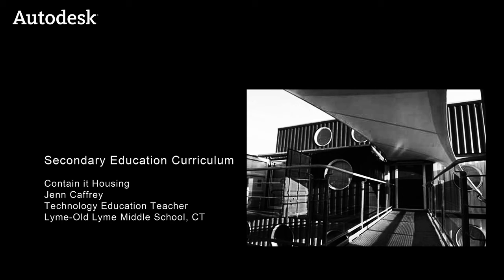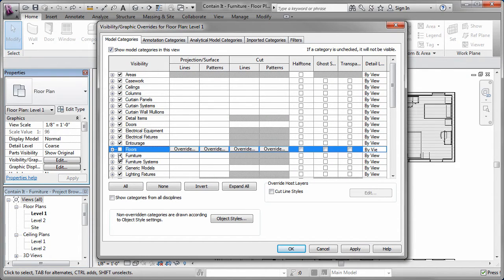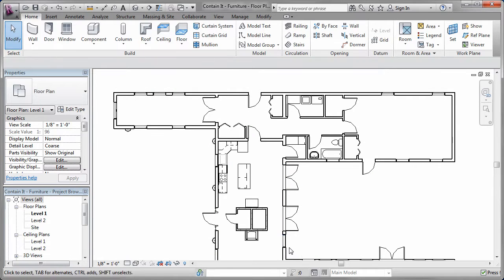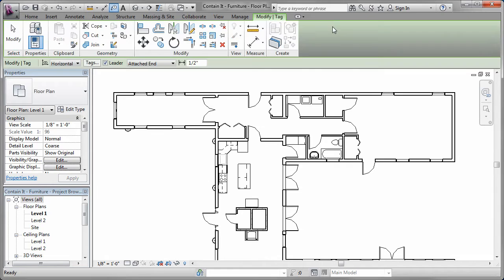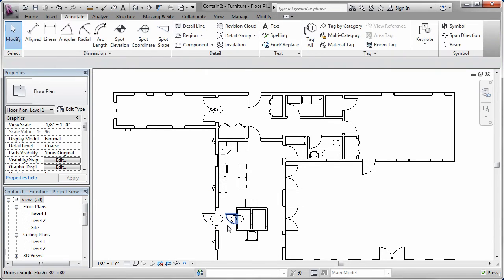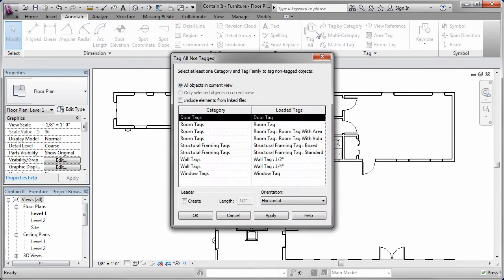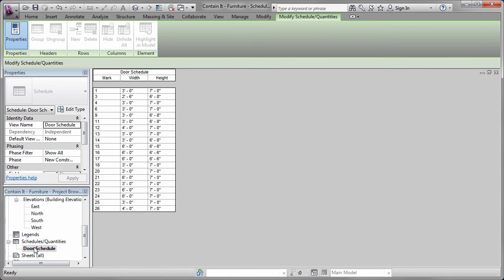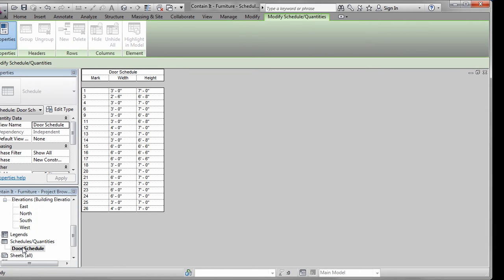Contain It Housing: Technical Video Part 3